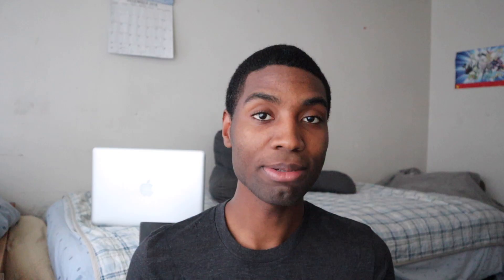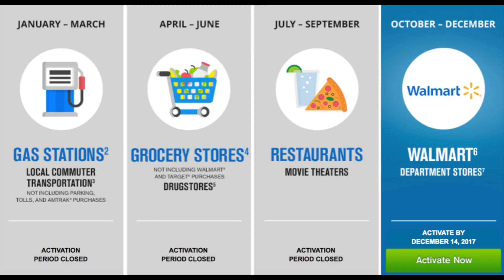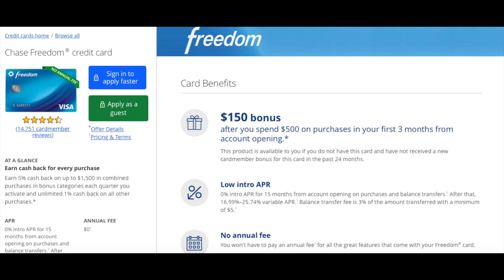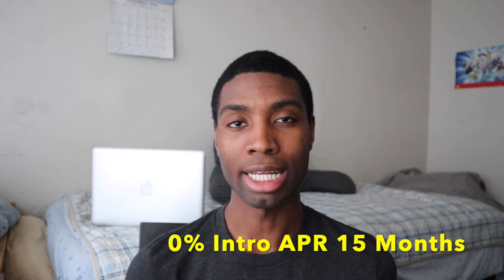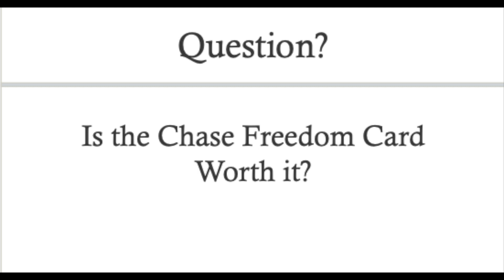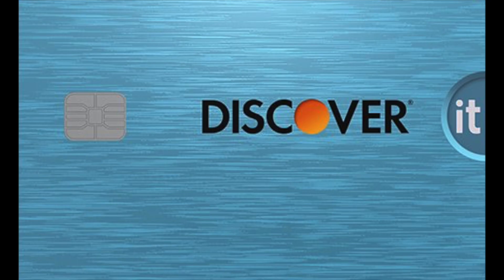Chase Freedom Review | Is it Worth it?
The Chase Freedom is an all time favorite for any wallet. So I had to do a review of it also the Chase Freedom card is still one of the credit cards to have 5% rotating categories.

Canon M50

Rode Microphone

Flexible tri pod